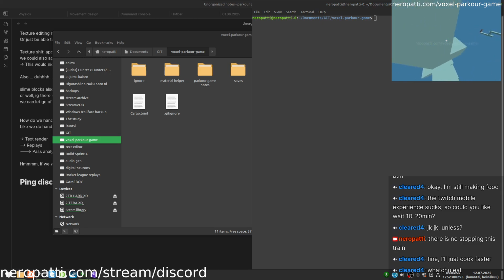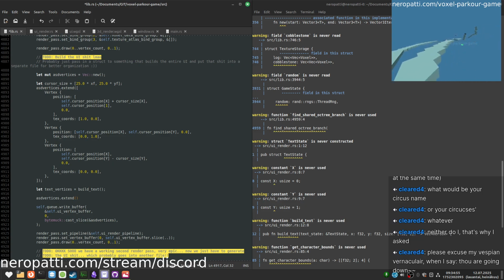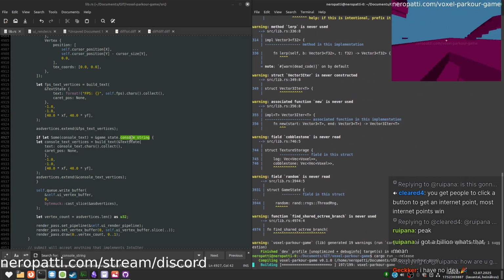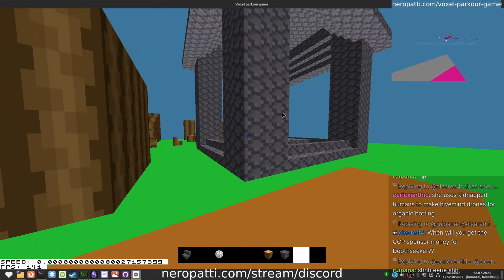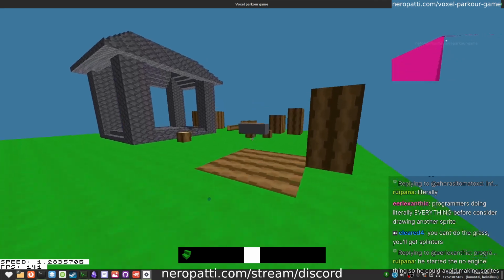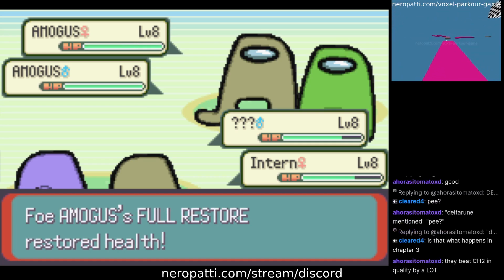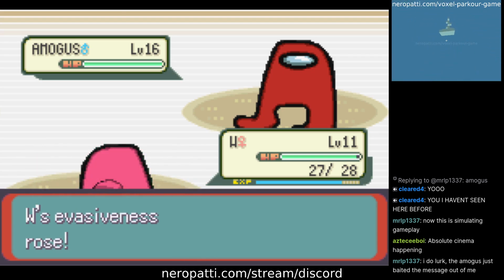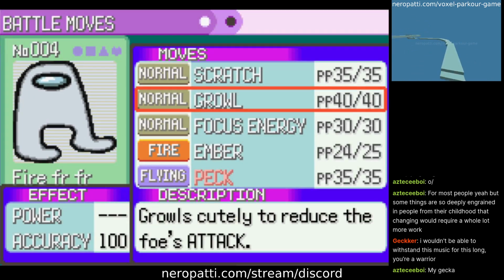Voxel parkour game (Stream 86)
Finished up implementing text rendering, made a texture for grass...
...and then continued playing the among us -themed pokemon romhack :)